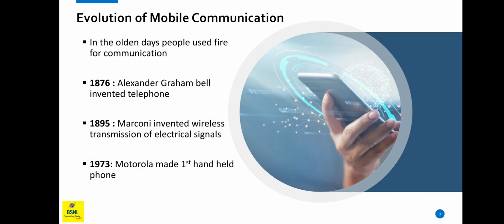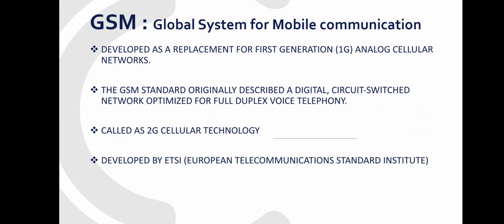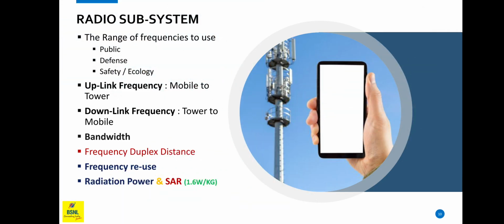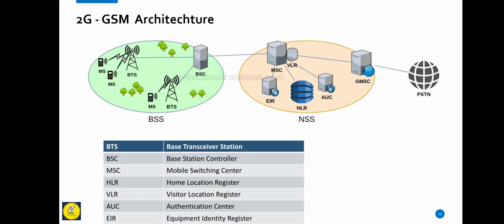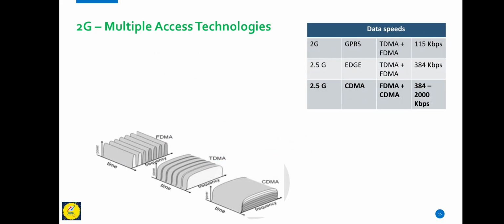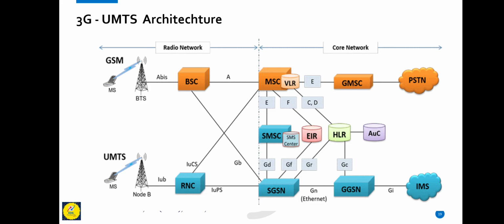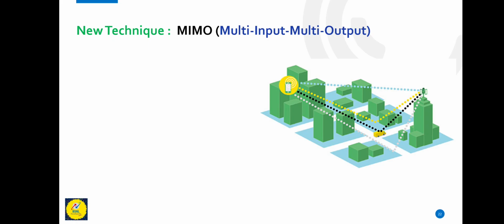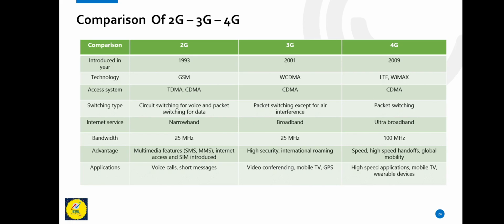The Expanding Horizons of Mobile Networks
MR G.GOPI RTD GM BSNL, NELLORE
NARAYANA ENGINEERING COLLEGE NELLORE